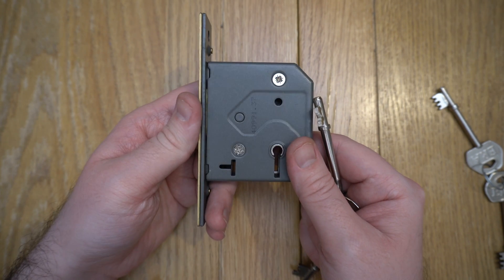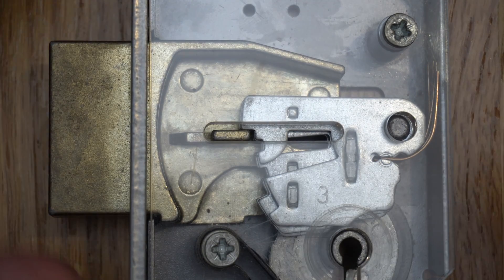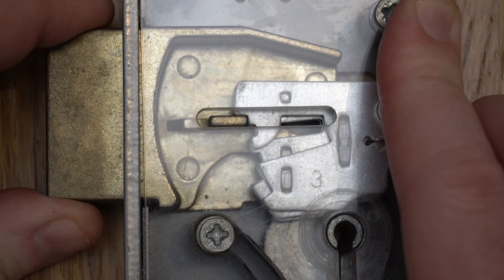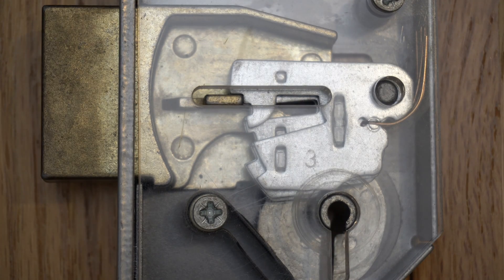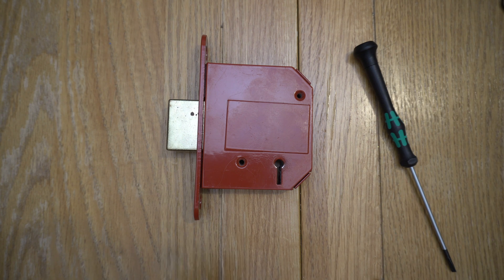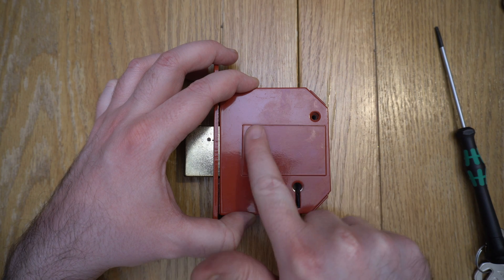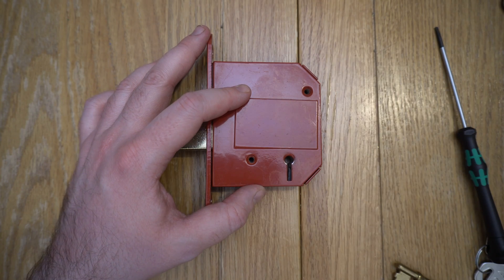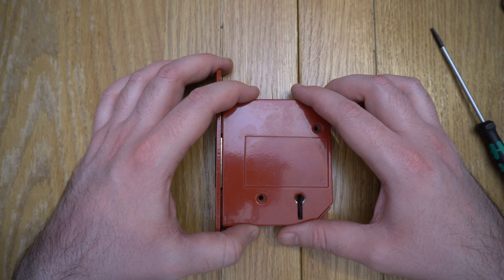Lever Locks - An Explainer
What's inside a lever lock? How does it work? What security features does it have?